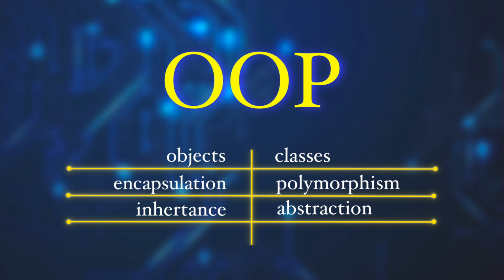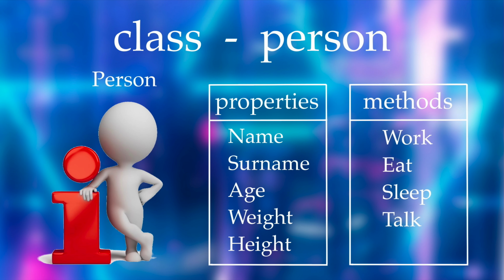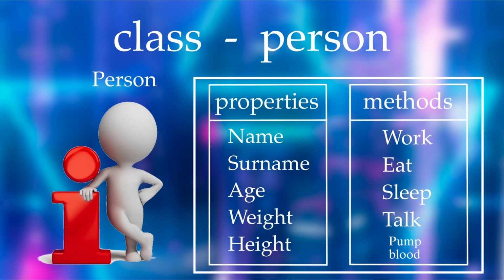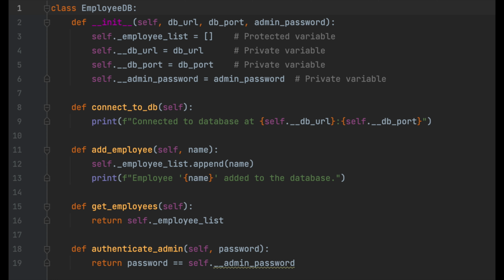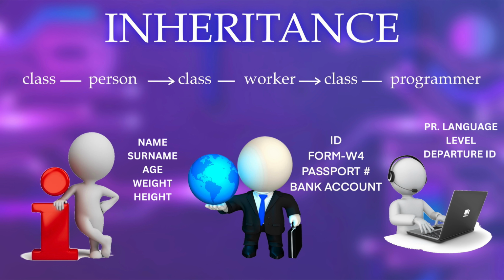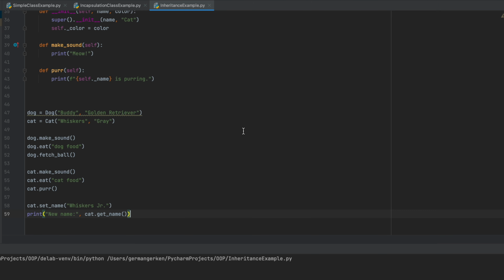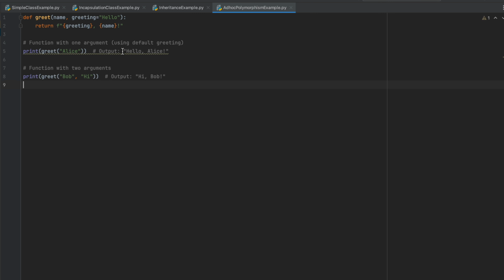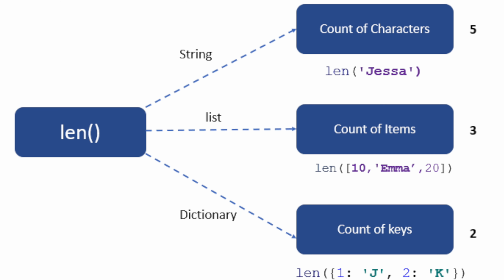OOP with Simple Examples on Python: Object-Oriented Programming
In this video, we're diving into the world of Object-Oriented Programming (OOP) with simple and relatable examples. If you've ever been curious about OOP and want to understand its core principles in an easy-to-follow way, you're in the right place.

We'll start by demystifying OOP and breaking down its fundamental concepts. Through straightforward examples, you'll learn how to create classes, objects, and methods. We'll explore the power of encapsulation, inheritance, and polymorphism—essential pillars of OOP that make your code more organized and maintainable.

💡 Why OOP Matters 💡
Object-Oriented Programming is the backbone of modern software development. It helps you build scalable, modular, and reusable code that mirrors real-world structures and interactions. Whether you're a beginner or looking to strengthen your programming skills, understanding OOP is a game-changer.

✅ Basics of creating classes and objects
✅ Encapsulation: Hiding implementation details
✅ Inheritance: Building upon existing classes
✅ Polymorphism: Flexibility in method implementation
✅ Real-world examples of OOP in action

I've crafted this tutorial with clarity and simplicity in mind. We'll tackle each concept step by step, so even if you're new to programming, you'll gain a solid foundation in OOP. By the end of the video, you'll feel confident in applying OOP principles to your own coding projects.

📝 Time to Take Action 📝
Are you ready to embark on a journey to master Object-Oriented Programming?

[Link to Code Examples]
[Recommended Resources for OOP]

Thank you for joining me on this learning adventure. Let's unlock the magic of OOP together!